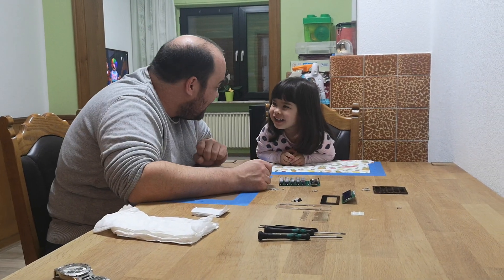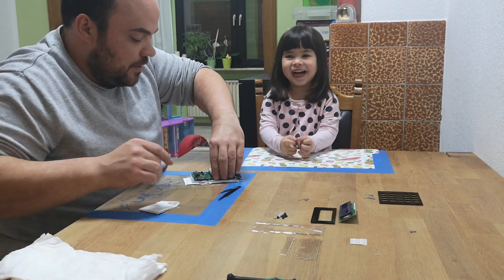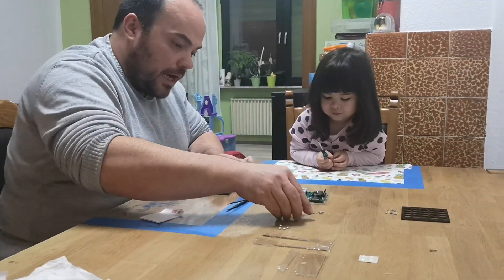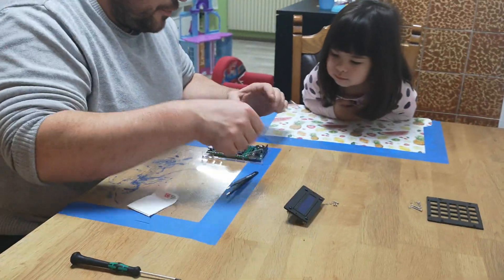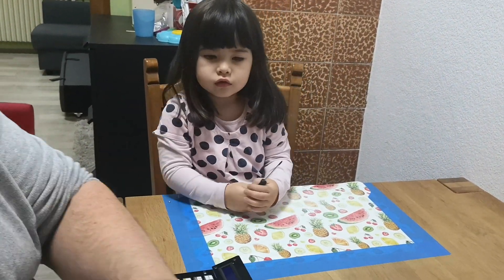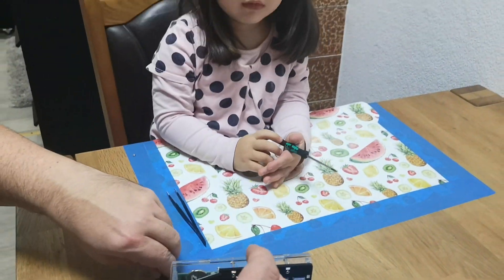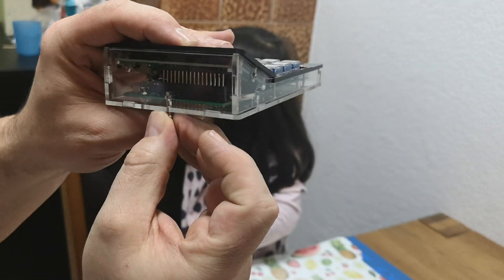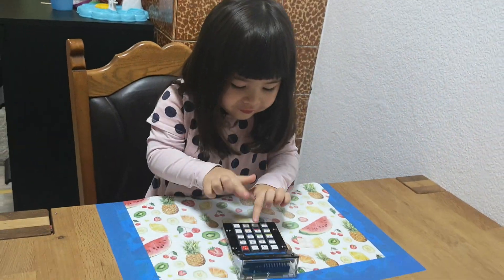Building time with my daughter DIY Calculator Kit 2/2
In this video Sophia assemble the diy calculator with a little help of me. My wife help with the camera so if you get dizzy don't blame on me.

- comment I often respond and like to read what your wrote (german & english)
- like it thumbs up are cool as my daughter say

with those links from banggood.com I will get some percent of your revenue. Those products are some of my favourite gears.